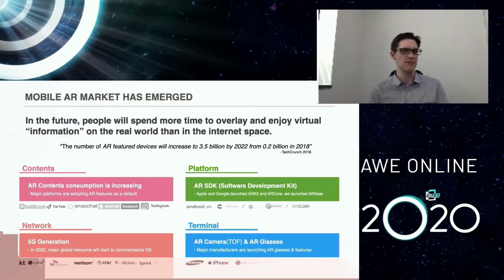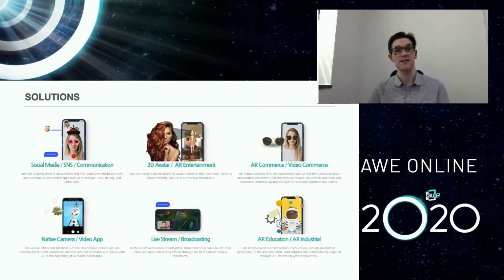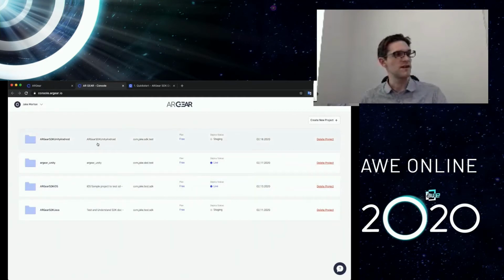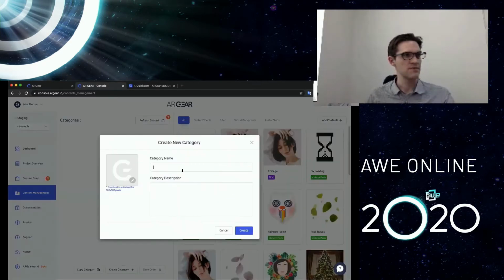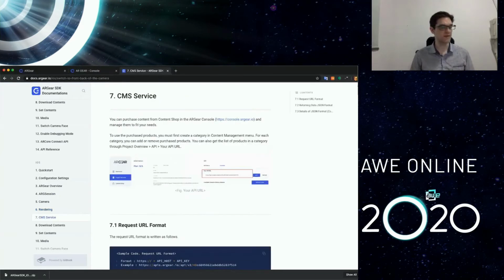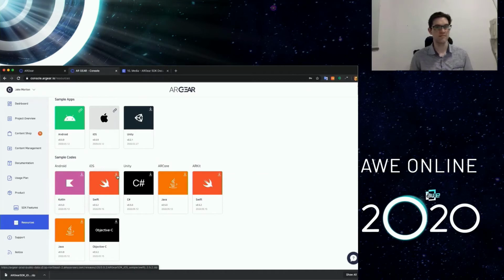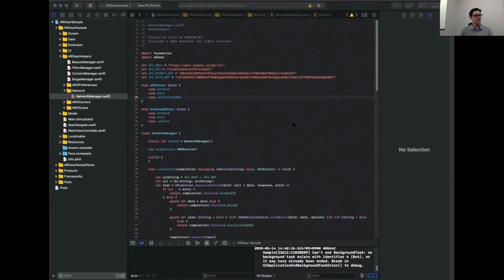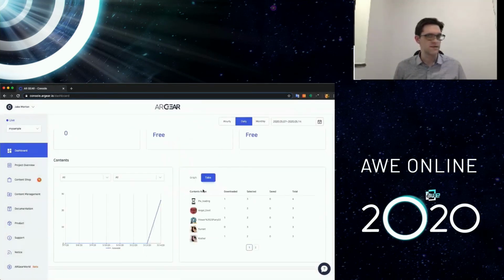Introduction of the ARGear Platform for App Developers Tutorial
Augmented reality is transforming our mobile devices into more interactive and immersive tools. Developing AR technology is a very challenging task that involves highly specific skills in both computer vision and computer graphics. This poses a problem that slows down the adoption of AR, as many small companies might not have the resources to develop their AR ambitions. ARGear is a new AR SDK that makes it easier to develop AR applications so that your apps can keep up with the industry and maybe even accelerate the adoption of AR. Join SeersLab’s Jacob Morton as he demonstrates just how easy it is to create your own mobile AR application using ARGear.

Speaker: Jacob Morton (Deep Learning Engineer, Seerslab Inc.)